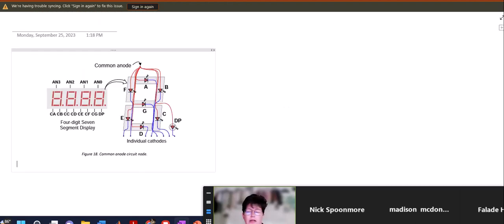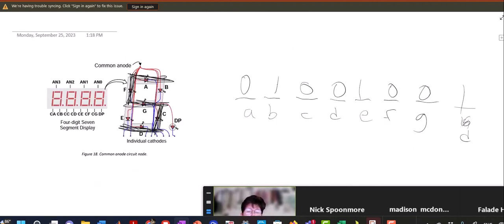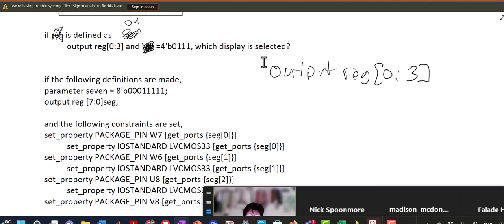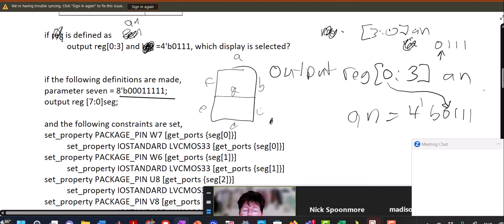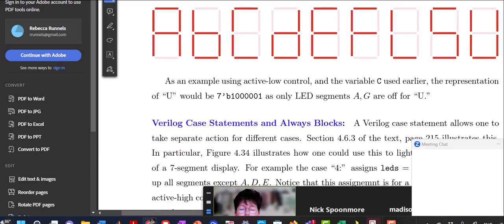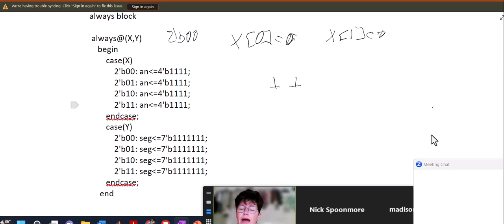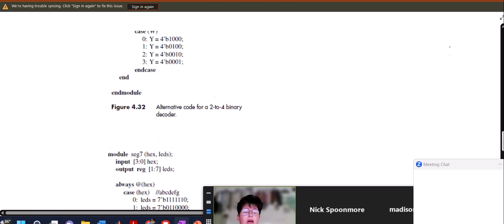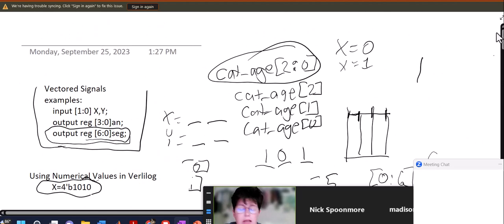September 25 2742 Rest of Lab 4